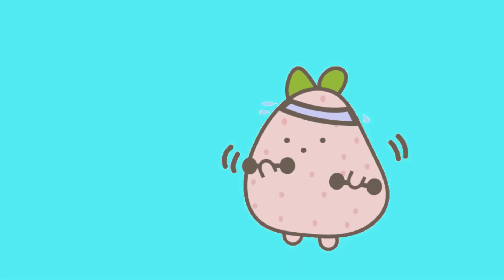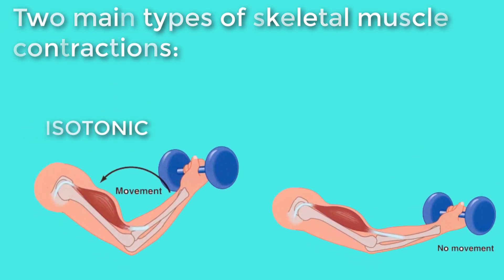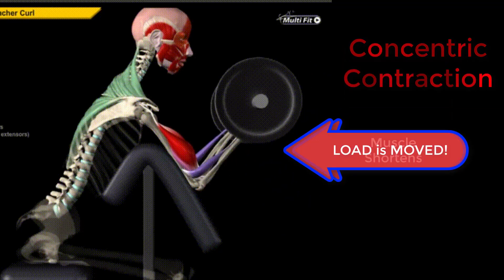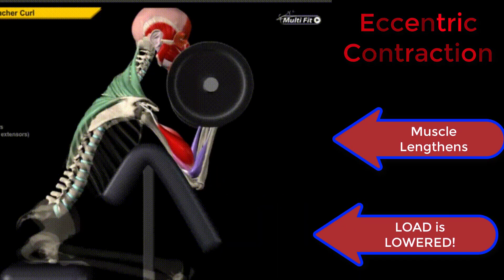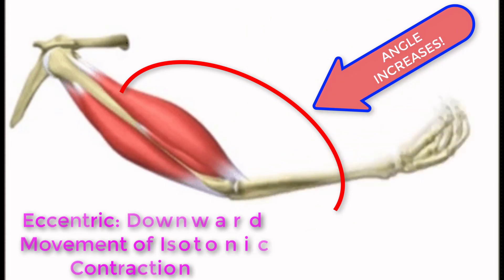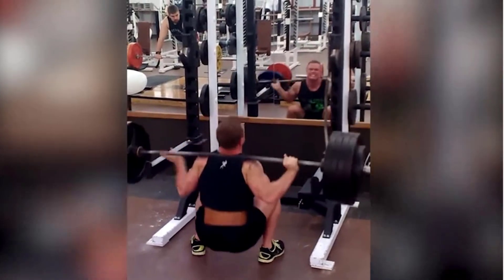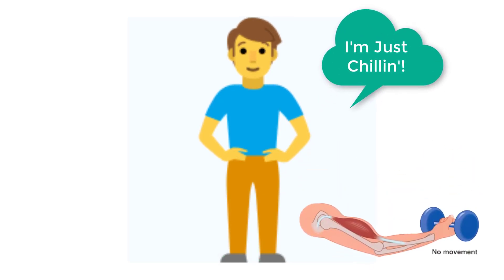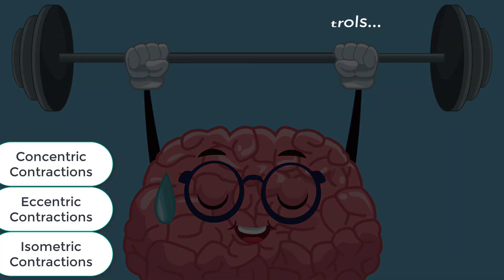Isotonic, Isometric, Eccentric and Concentric Muscle Contractions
Types of Muscle Contractions: Isotonic and Isometric
Last updatedMay 25, 2020
9.3D: Muscle Tone

9.4: Muscle Metabolism
picture_as_pdf
Readability
Muscle contractions are defined by changes in the length of the muscle during contraction.

Learning Objectives

Differentiate among the types of muscle contractions
Key Points
Isotonic contractions generate force by changing the length of the muscle and can be concentric contractions or eccentric contractions.
A concentric contraction causes muscles to shorten, thereby generating force.
Eccentric contractions cause muscles to elongate in response to a greater opposing force.
Isometric contractions generate force without changing the length of the muscle.
Key Terms
Isometric: A muscular contraction in which the length of the muscle does not change.
isotonic: A muscular contraction in which the length of the muscle changes.
eccentric: An isotonic contraction where the muscle lengthens.
concentric: An isotonic contraction where the muscle shortens.
A muscle fiber generates tension through actin and myosin cross-bridge cycling. While under tension, the muscle may lengthen, shorten, or remain the same. Although the term contraction implies shortening, when referring to the muscular system, it means the generation of tension within a muscle fiber. Several types of muscle contractions occur and are defined by the changes in the length of the muscle during contraction.

Isotonic Contractions
Isotonic contractions maintain constant tension in the muscle as the muscle changes length. Isotonic muscle contractions can be either concentric or eccentric.

Concentric Contractions
A concentric contraction is a type of muscle contraction in which the muscles shorten while generating force, overcoming resistance. For example, when lifting a heavy weight, a concentric contraction of the biceps would cause the arm to bend at the elbow, lifting the weight towards the shoulder. Cross-bridge cycling occurs, shortening the sarcomere, muscle fiber, and muscle.

Eccentric Contractions
An eccentric contraction results in the elongation of a muscle while the muscle is still generating force; in effect, resistance is greater than force generated. Eccentric contractions can be both voluntary and involuntary. For example, a voluntary eccentric contraction would be the controlled lowering of the heavy weight raised during the above concentric contraction. An involuntary eccentric contraction may occur when a weight is too great for a muscle to bear and so it is slowly lowered while under tension. Cross-bridge cycling occurs even though the sarcomere, muscle fiber, and muscle are lengthening, controlling the extension of the muscle.

image

Types of Muscle Contraction: An isotonic concentric contraction results in the muscle shortening, an isotonic eccentric contraction results in the muscle lengthening. During an isometric contraction the muscle is under tension but neither shortens nor lengthens.

Isometric Contractions
In contrast to isotonic contractions, isometric contractions generate force without changing the length of the muscle, common in the muscles of the hand and forearm responsible for grip. Using the above example, the muscle contraction required to grip but not move a heavy object prior to lifting would be isometric. Isometric contractions are frequently used to maintain posture.

Isometric contractions are sometimes described as yielding or overcoming.

Yielding
A yielding contraction occurs when a muscle contraction is opposed by resistance. For example, when holding a heavy weight steady, neither raising nor lowering it.

Overcoming
An overcoming contraction occurs when a muscle contraction is opposed by an immovable object, such as the contraction generated in the muscles when pushing against a wall.

In both instances, cross-bridge cycling is maintaining tension in the muscle; the sarcomere, muscle fibers, and muscle are not changing length.
Muscles
The majority of muscles in the leg are considered long muscles, in that they stretch great distances. As these muscles contract and relax, they move skeletal bones to create movement of the body. Smaller muscles help the larger muscles, stabilize joints, help rotate joints, and facilitate other fine-tuned movements.